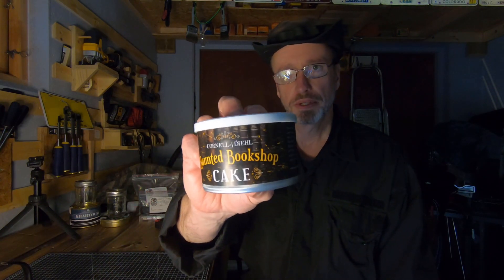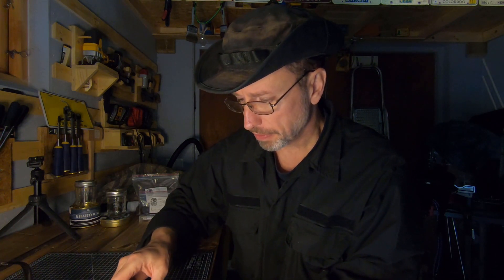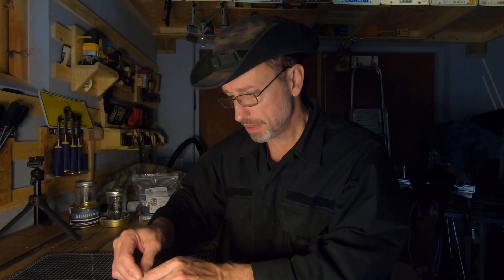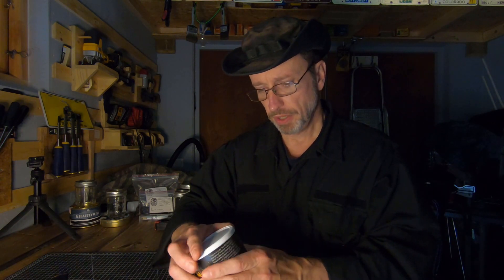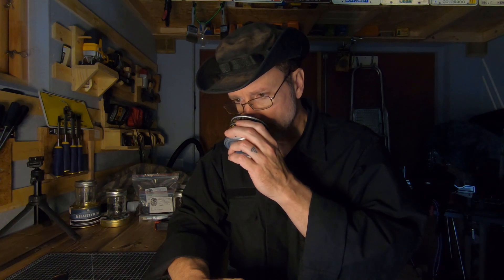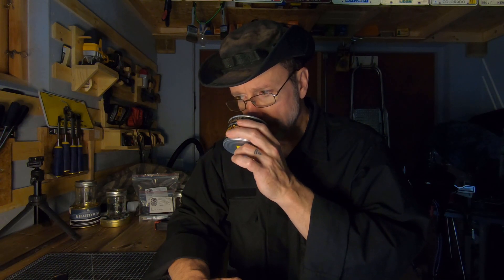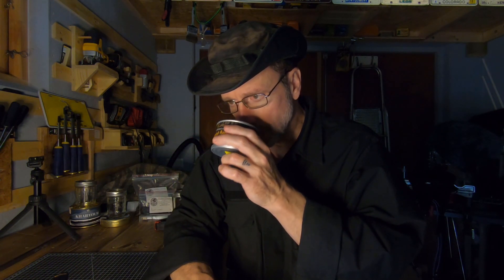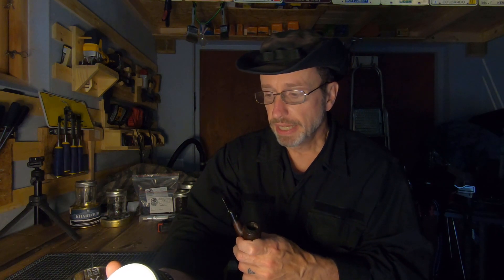C&D Haunted Bookshop cake first Impressions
Pipe in video:  1976 Dunhill Freehand 52QN  Grp.5